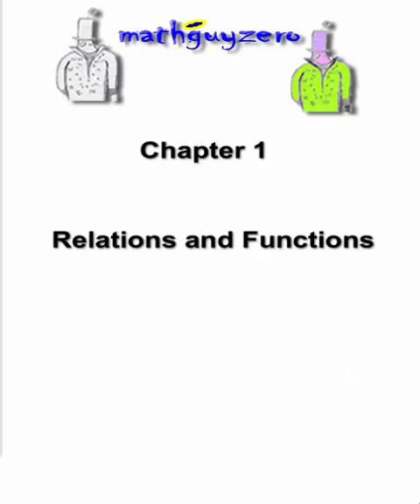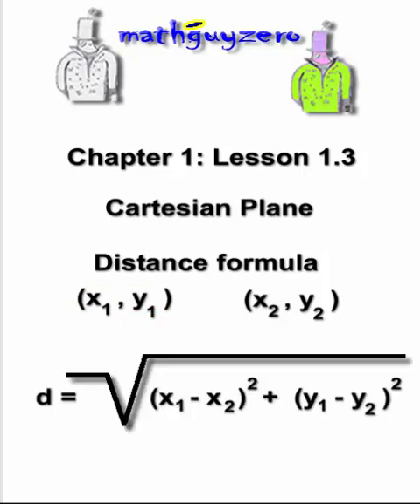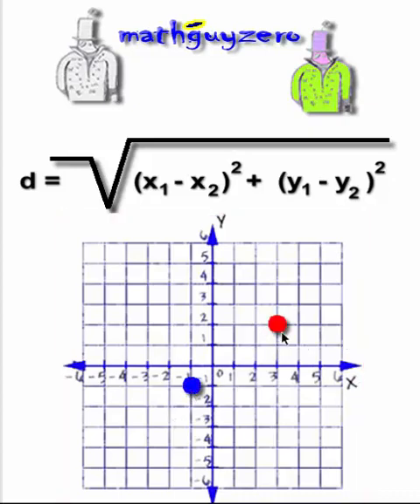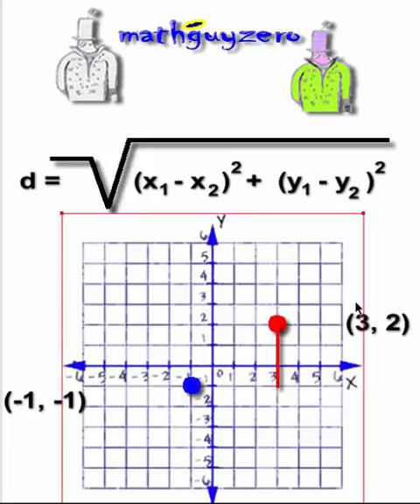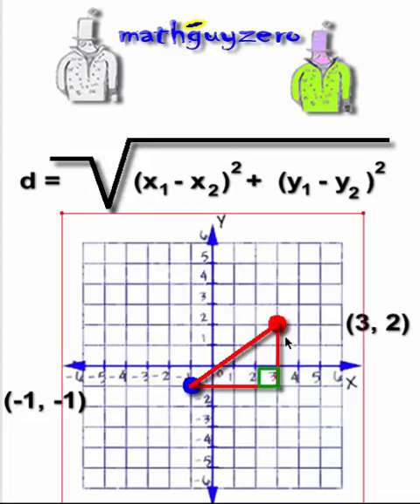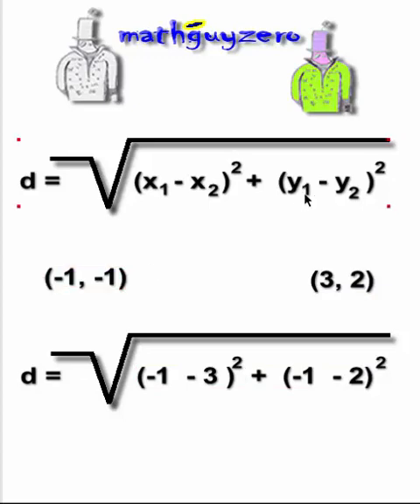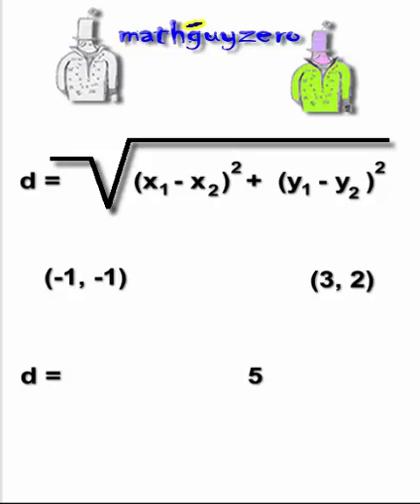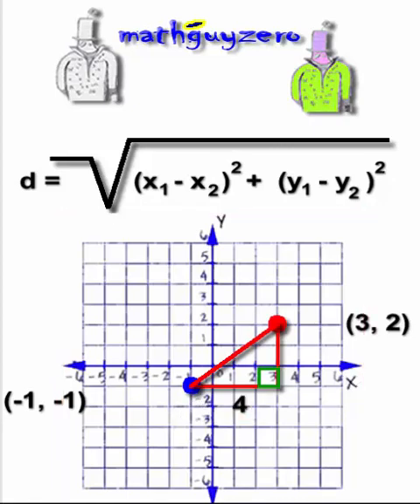Distance Formula on Cartesian Plane